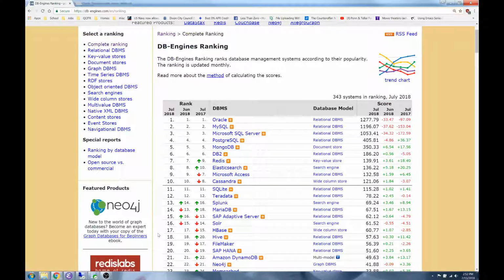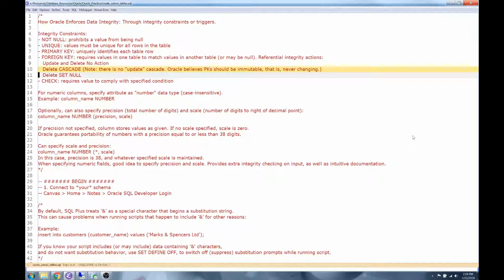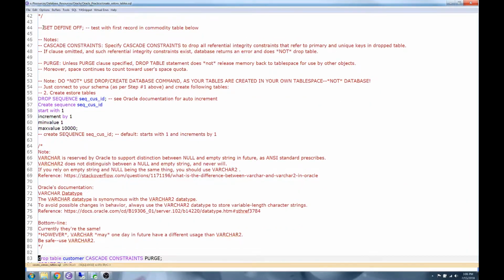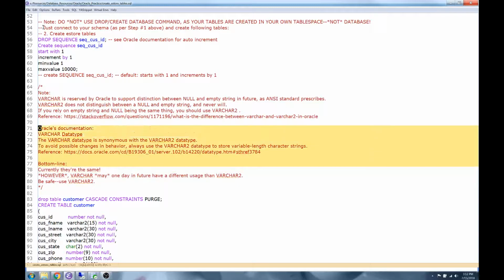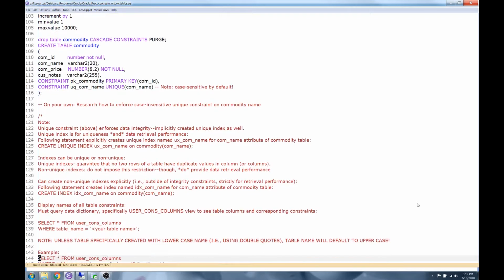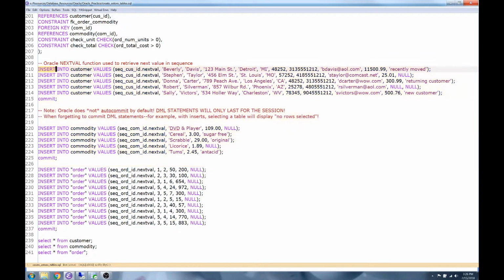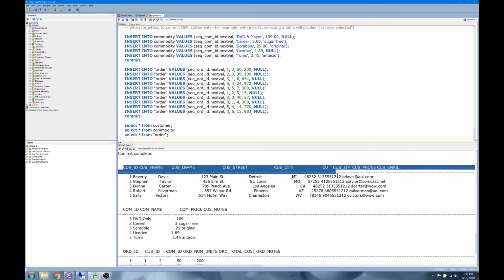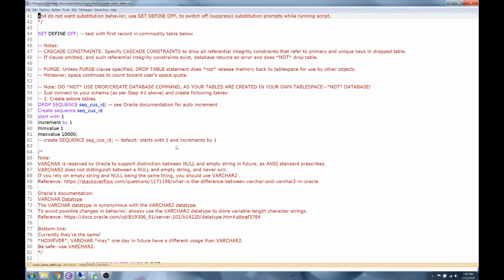Oracle EStore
Creating and populating Oracle tables with referential integrity, check constraints, sequences, reserved words, special characters, and other considerations.